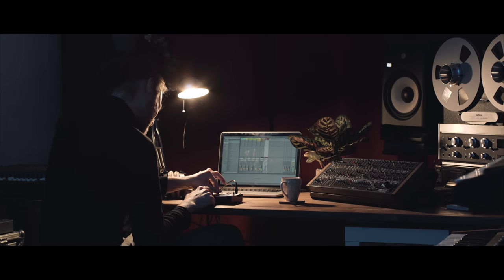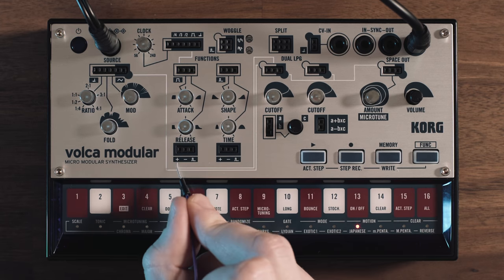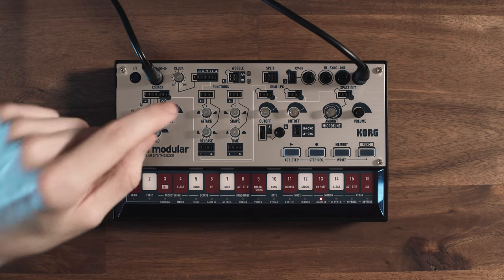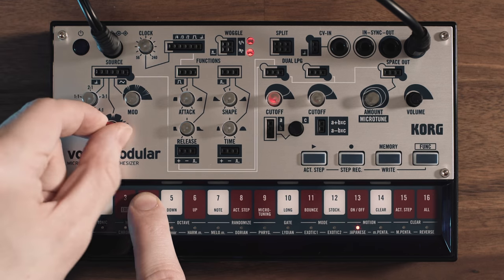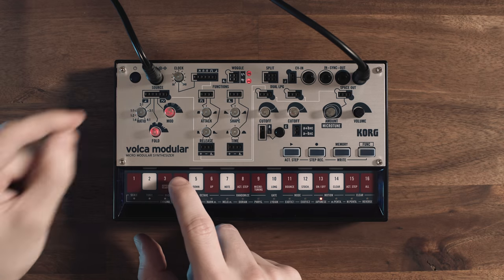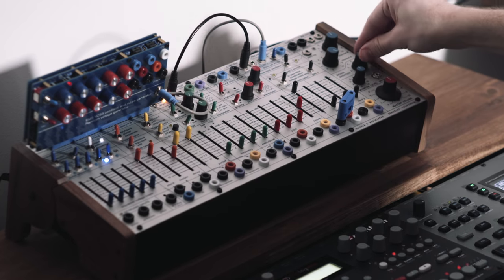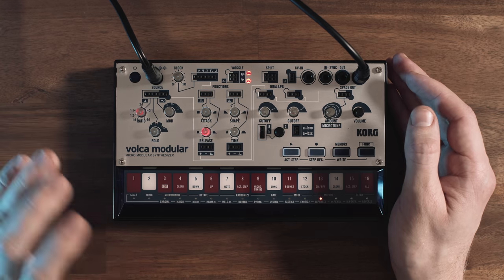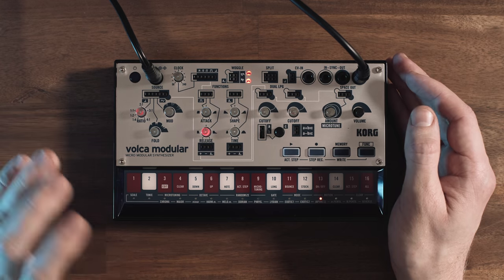Korg Volca Modular | Westcoast Synthesis on a budget? | Thomann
Today we're having a look at a potential budget option for westcoast synthesis. Did Korg create a poor man's music easel?

Interesting bits and pieces:
0:00 Intro
1:06 Sound Comparisson: Buchla Easel Command vs. Korg Volca Modular
8:51 Patching The Volca Modular
16:04 Conclusion